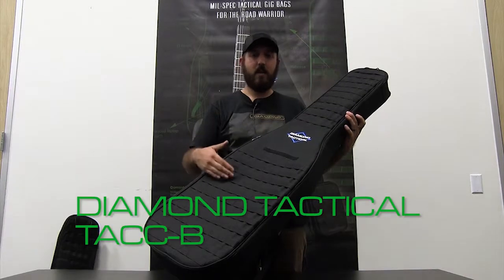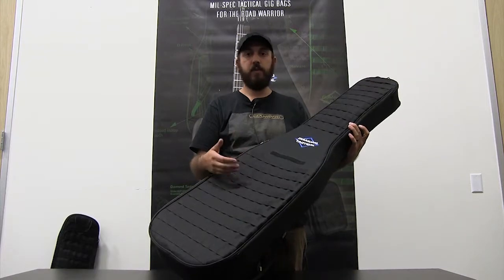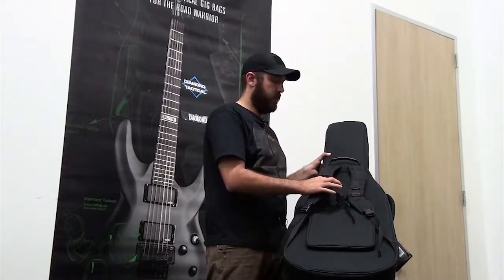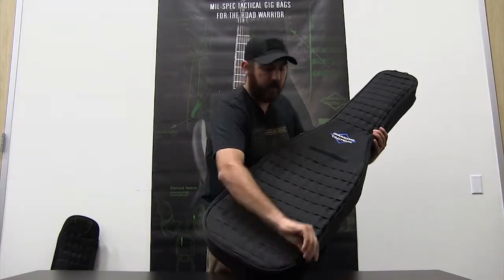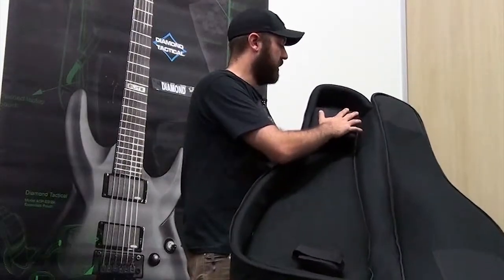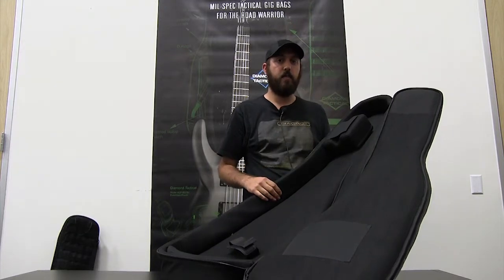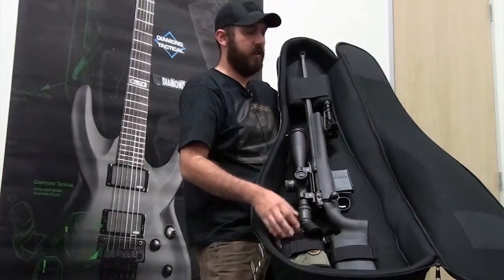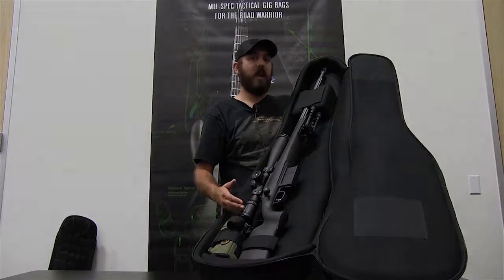Diamond Tactical TACC-B TACC-BAG System for longer weapons systems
Check out the TACC-B by Diamond Tactical.  A complete, discrete MOLLE System carry bag for longer weapons systems including sniper and observer kits